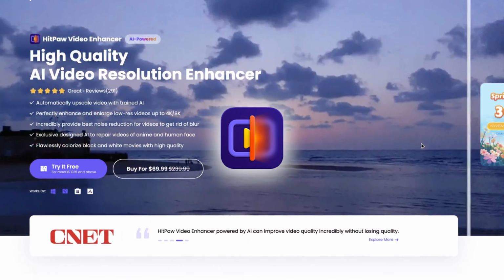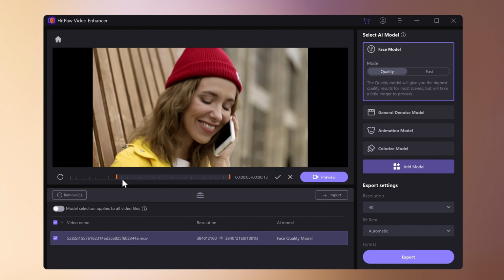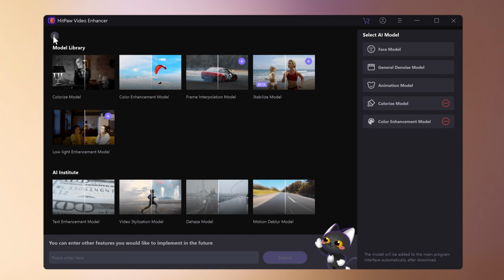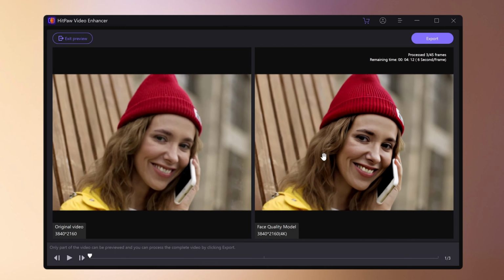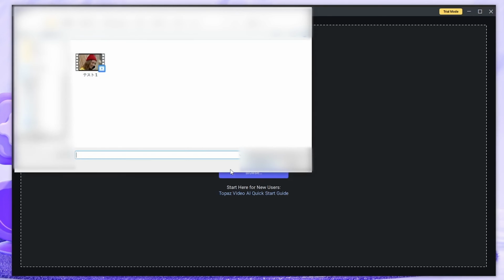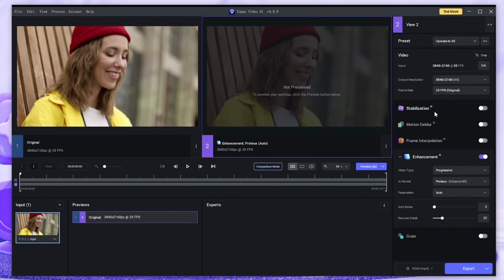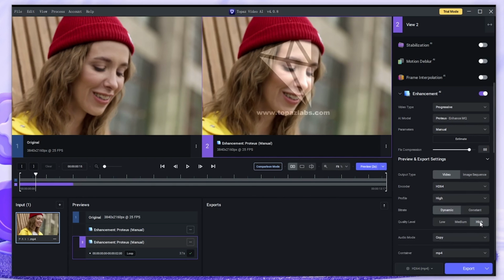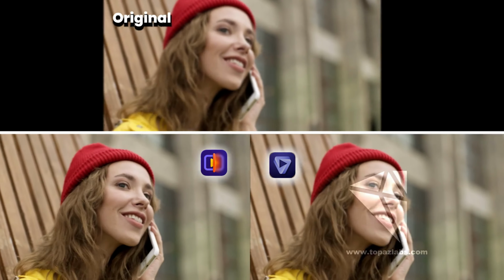Topaz VS HitPaw Video Enhancer The Best Video Enhancer 2026